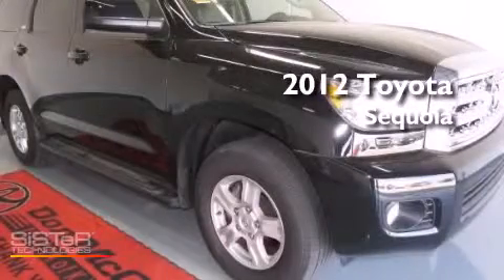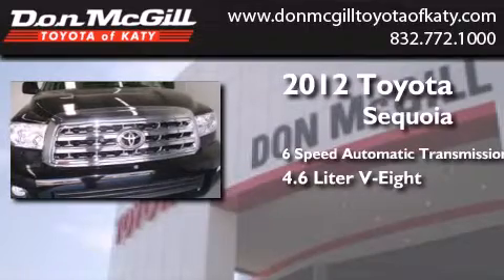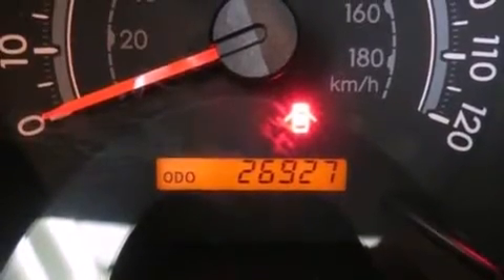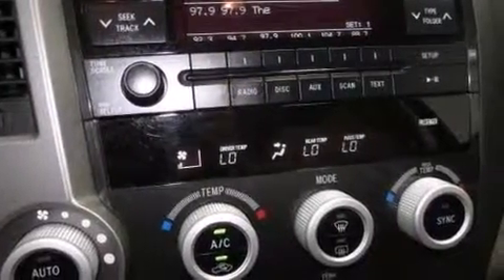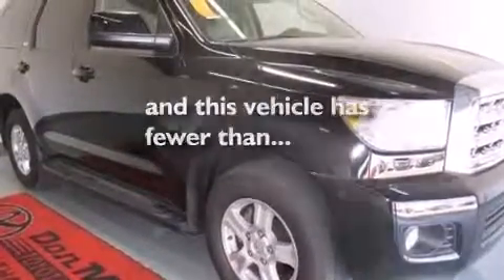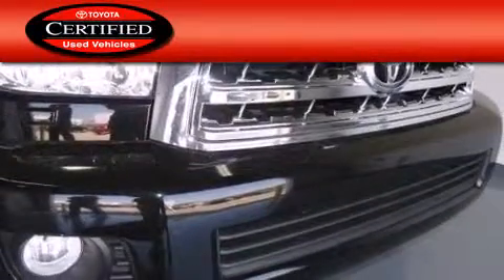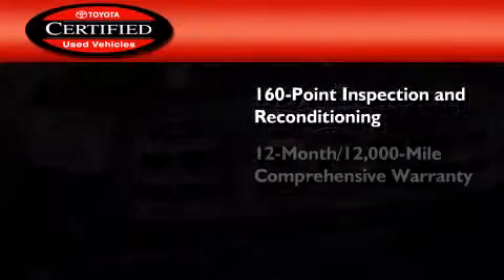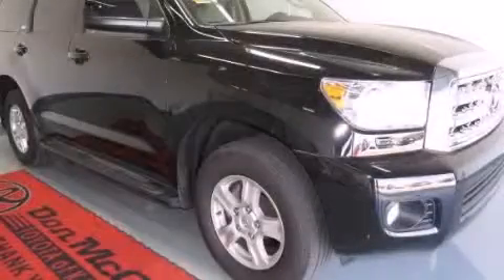Preowned 2012 Toyota Sequoia Katy Texas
We've been honored to serve the Katy Texas area , we promise that your experience at our dealership will exceed your expectations ! Year : 2012 Make : Toyota Model : Sequoia Engine : Gas V8 4.6L/281 Trans . : Automatic Exterior : Black Miles : 26,916 Stock : K52524 Don McGill Toyota of Katy - GST 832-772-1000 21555 Katy Freeway Katy , Texas 77450 Preowned 2012 Toyota Sequoia Katy Texas